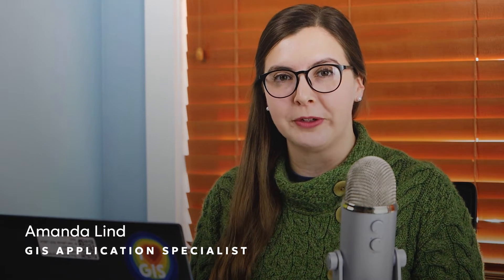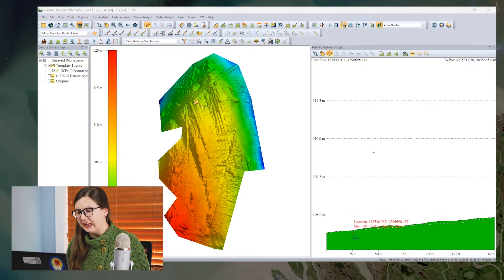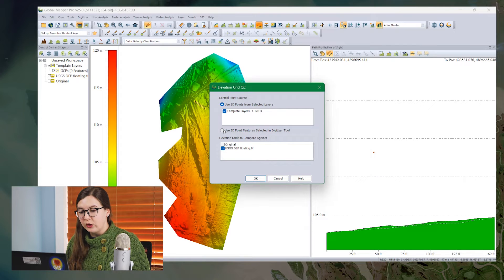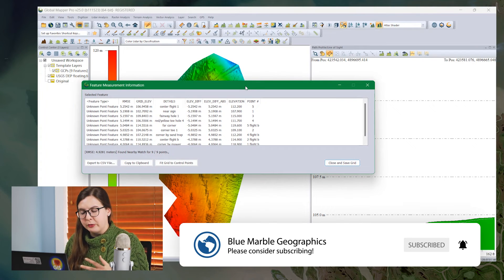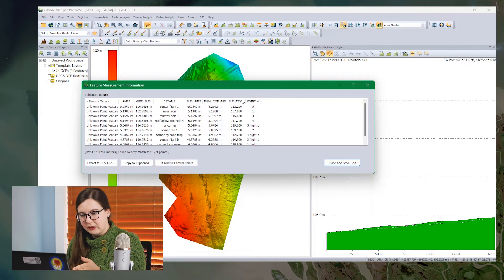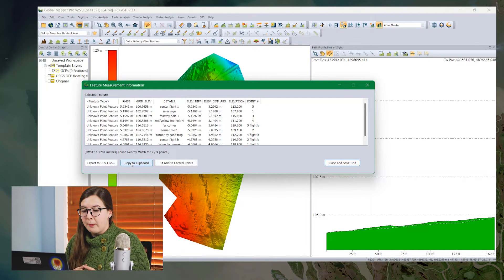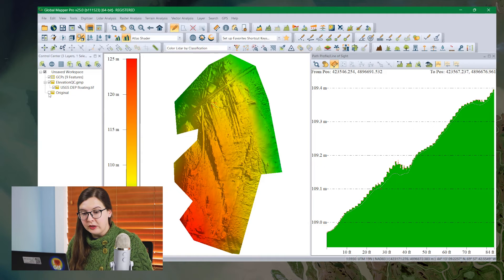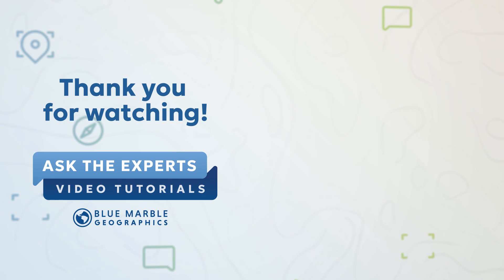Ask The Experts: How do I use the Elevation QC Tool in Global Mapper Pro?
Learn how to use the Elevation QC Tool in Global Mapper Pro!

Timestamps:
00:00 - Intro
00:08 - Elevation QC Tool
00:56 - Offset Computation
02:01 - Fit to Control Point
02:11 - Path Profile Tool
02:23 - Compare to Original Layer
02:38 - Outro
02:42 - Contact Us!